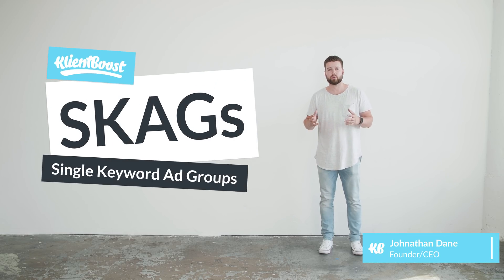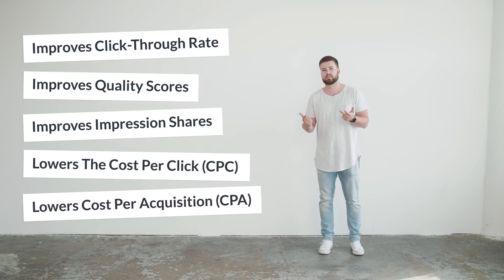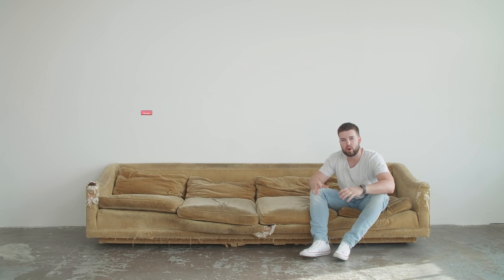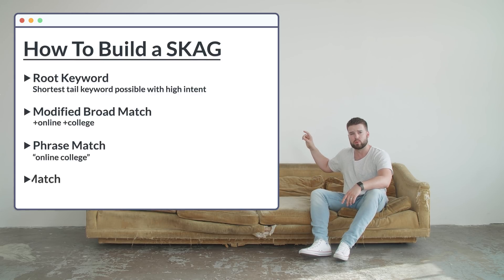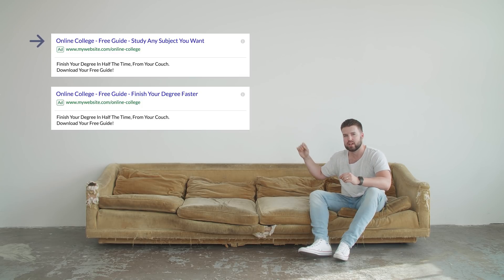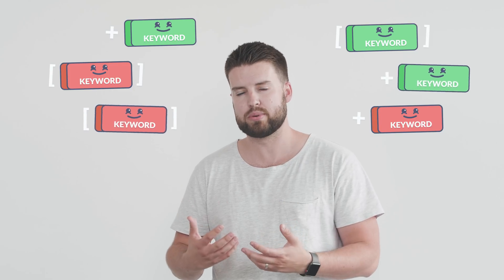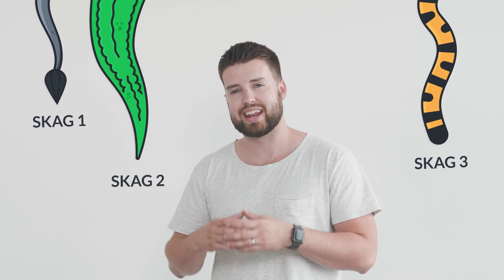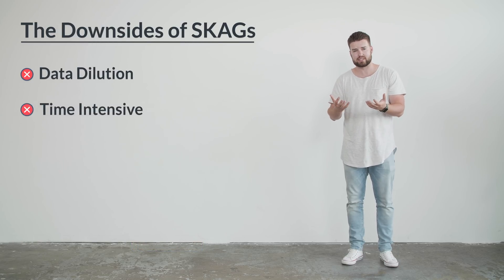Single Keyword Ad Groups (SKAGs) - BoostBits by KlientBoost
Single Keyword Ad Groups (SKAGs) are the backbone of healthy and high performing Google Ads search campaigns.

Single Keyword Ad Groups help you increase click through rate (CTR), increase quality score, improve impression share, increase average position, and most importantly lowers your cost per conversion.

In addition to those benefits, Single Keyword Ad Groups allow you to track sales at the keyword level for lead generating purposes with less search term discrepancies. This helps you understand what makes you money, not just what gets you leads.

Wanna see how we grow companies, super fast? 🚀

and we can show you in less than 30 minutes.

We’ll give you a custom action plan that’s focused around your goals.

We're a pay-per-click (PPC) agency with a super strong focus on conversion rate optimization (CRO).

Companies like yours get our help with search, social, display, video, and shopping campaigns to ultimately get more leads, conversions, downloads, sales, and to improve their ROI.

We’ve grown to over 50 people in just three years and have no intention of slowing down.